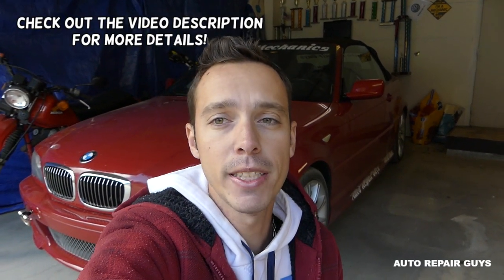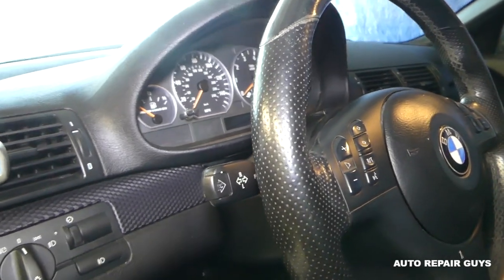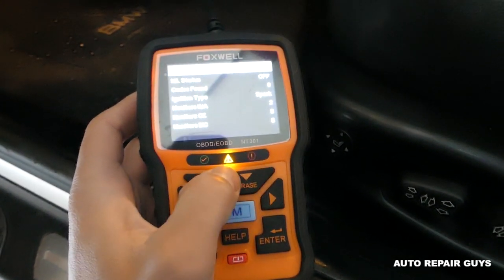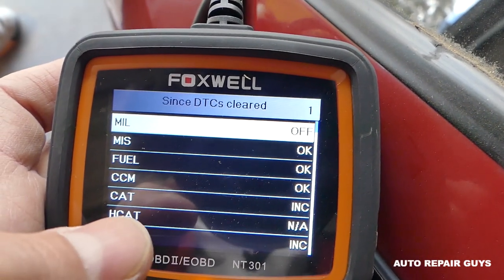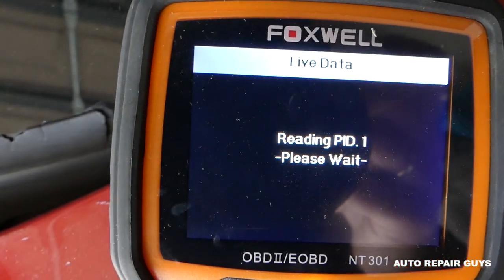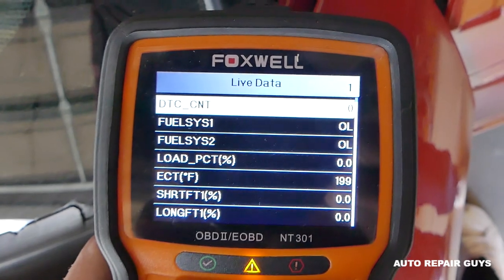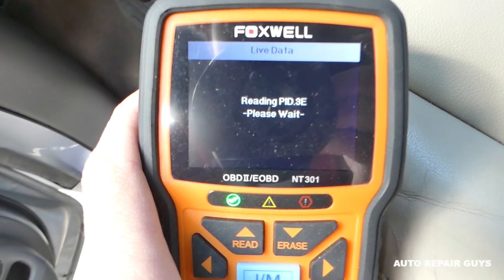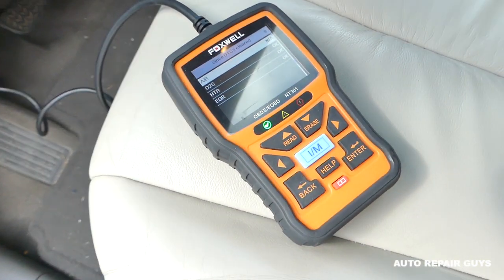HOW TO KNOW IF CAR WILL PASS SMOG EMISSIONS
Hey guys, since we moved to California we had to learn a few more tricks about passing smog emission test. Every time your car gets tested you have to spend some money and if you do not pass you have to go again to get the smog emission test which cost money again. So we found that little OBD scanner that lets you know if your car is ready to pass emissions. If you have cleared the engine light right before emission you may not pass because the computer will not be ready. There is no 100 percent guarantee that you will pass even if you have green light but the chance is very high.
This is the scanner that we used

•Cameras
Panasonic Lumix FZ300

•Tripod
Polaroid 72-inch

•Microphone
Polaroid Pro Video Condenser

•Light
NEEWER 160 LED CN-160 Dimmable

•Camera
Sony HD Video Recording HDRCX405